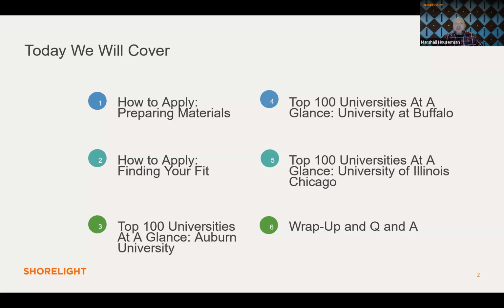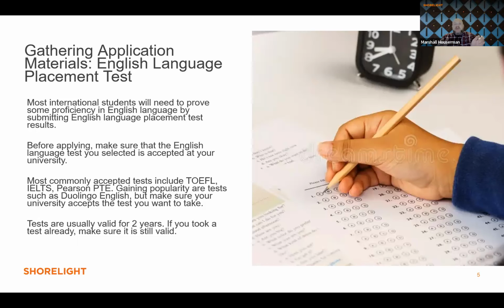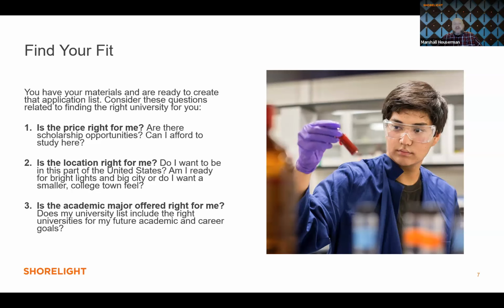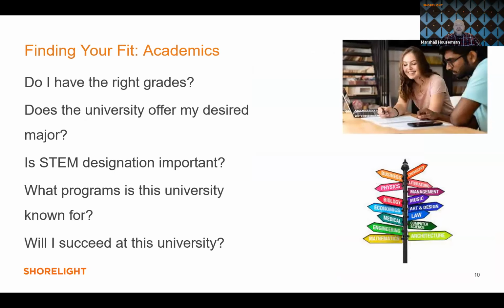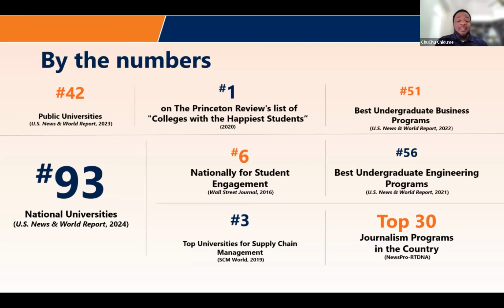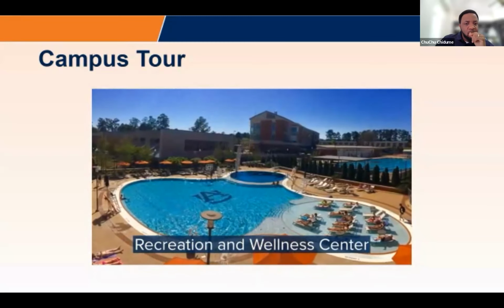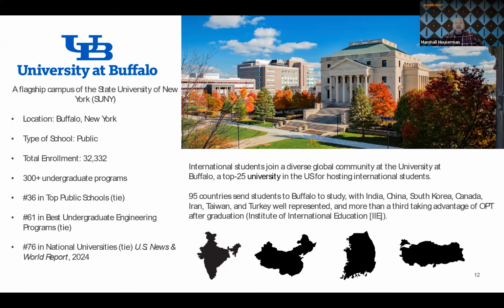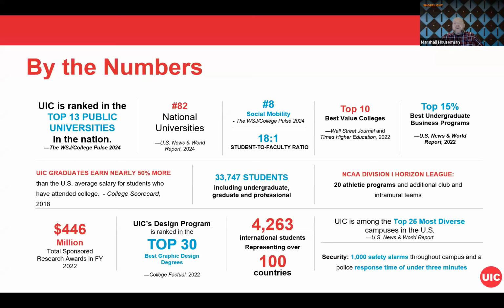Applying to Top 100 Universities - A Webinar for International Students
Are you planning to study at a top-100 university in the US? Let us help you find the best universities that fit your goals and needs!

Join Shorelight's Executive Director of Enrollment Management, Marshall Houserman, to find out how to prepare for the US university admissions process, what makes a successful application, and gain invaluable insight into Shorelight's top universities, including Auburn University, the University at Buffalo, and the University of Illinois Chicago.